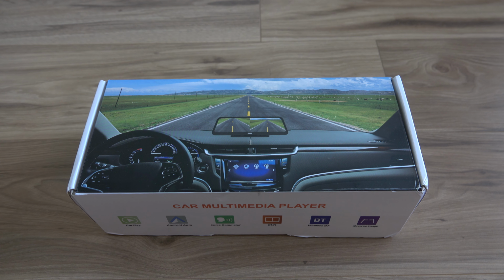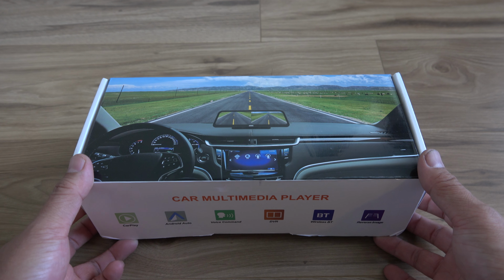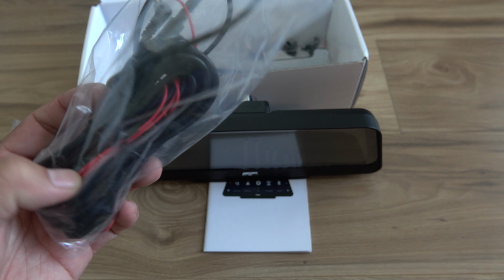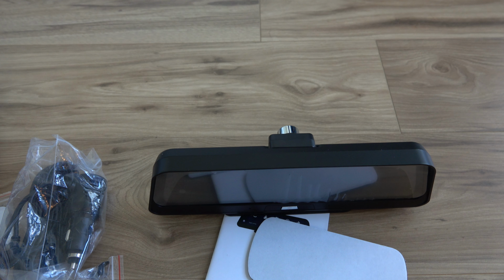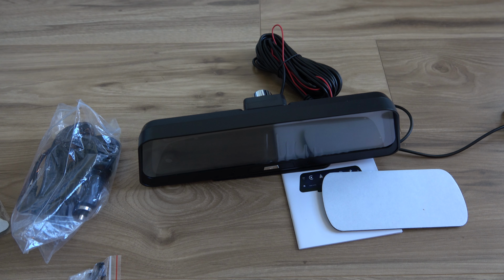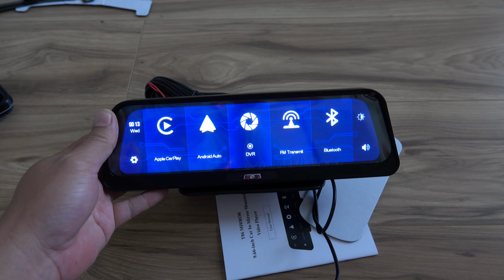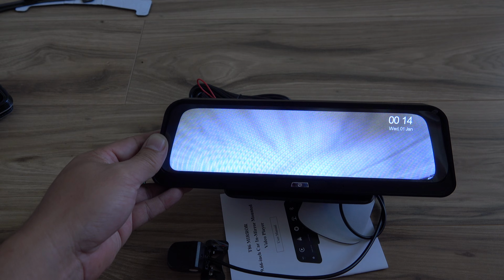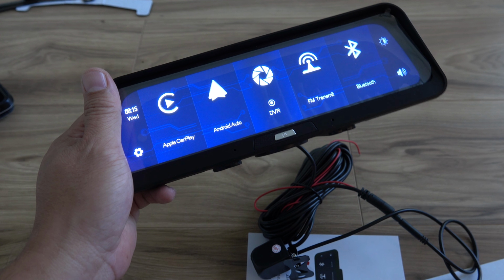Niloghap Dash and reverse Camera with Bluetooth Carplay unboxing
I bought a new to me 2007 Lincoln navigator, surprisingly no reverse Camera.  So I bought this Niloghap Dash and Reverse camera.    Works pretty well so far.  I will post an in depth review soon.